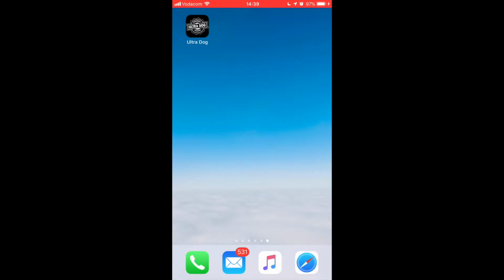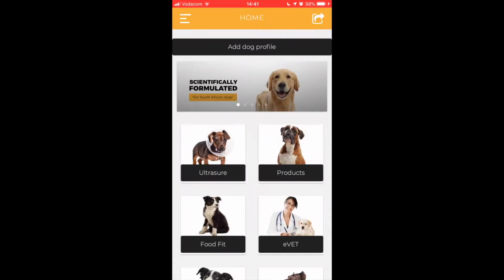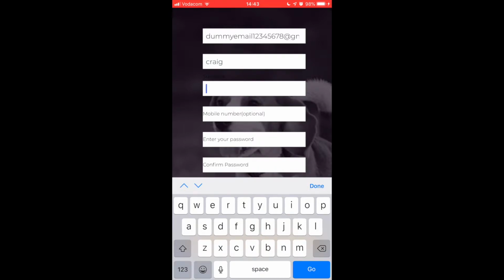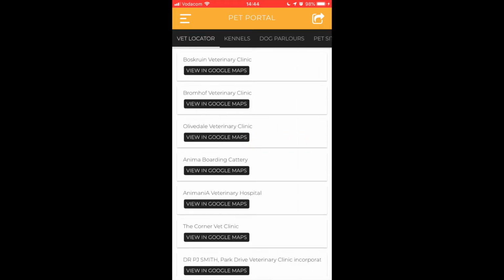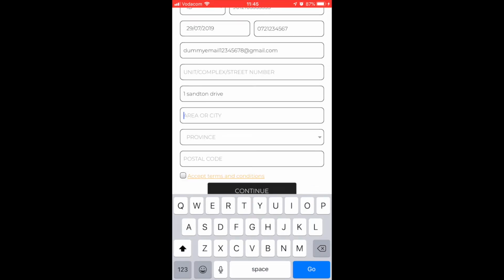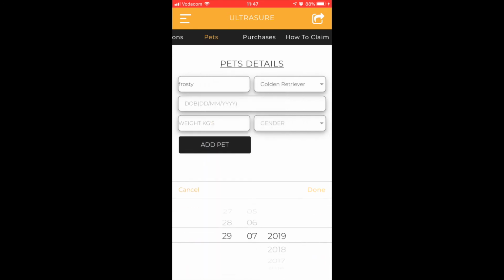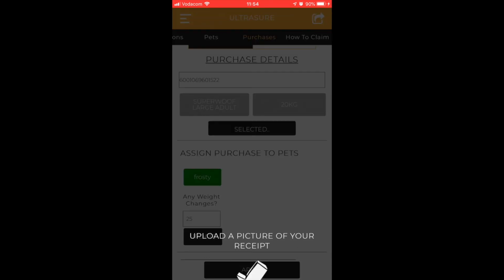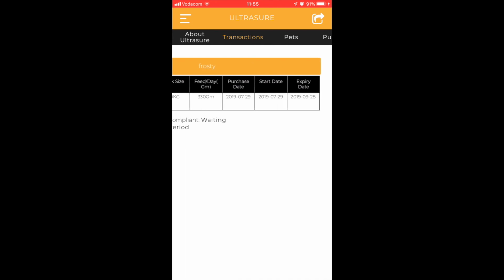Downloading the ULTRA DOG APP.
A QUICK and DETAILED way of having the Ultra Dog App on your device.